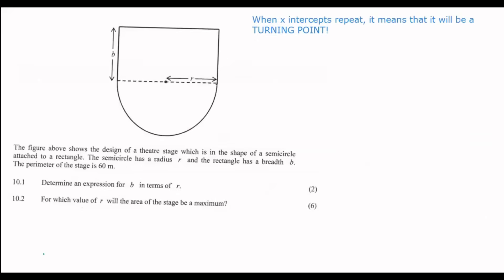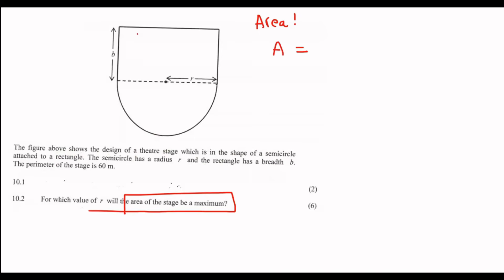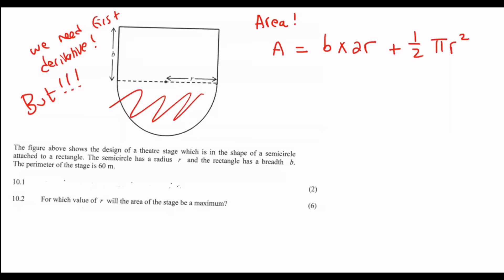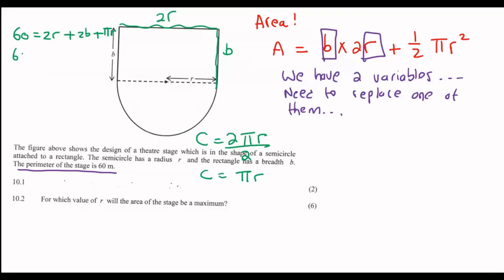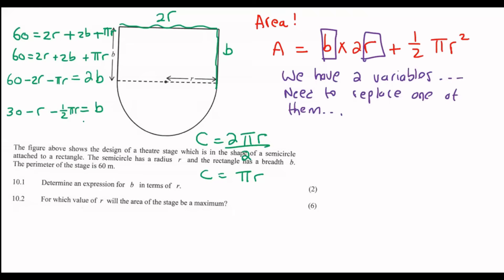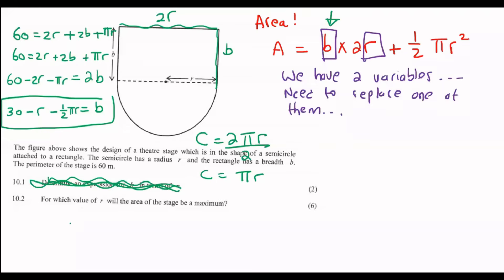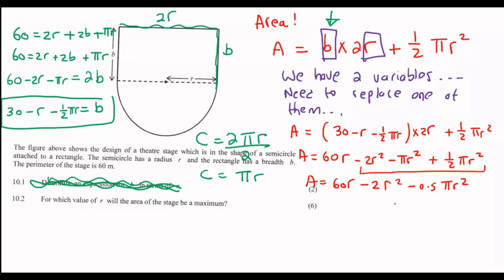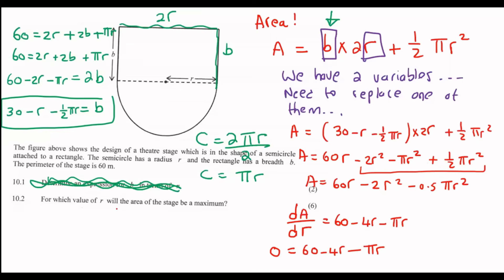Calculus grade 12 Optimisation: Exam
Calculus Grade 12 Optimisation Exam question.